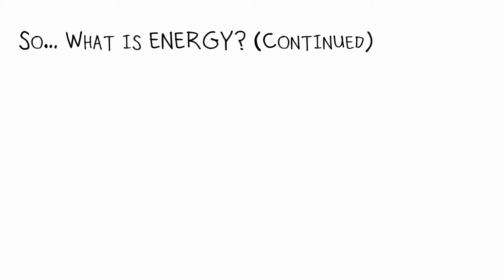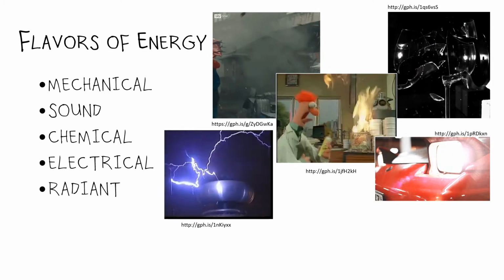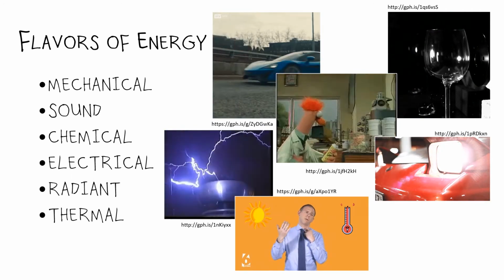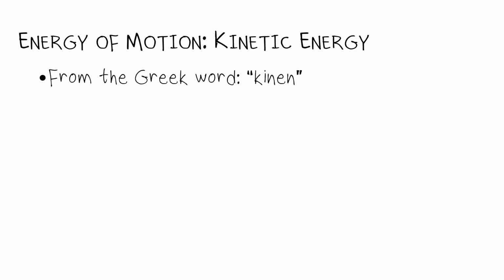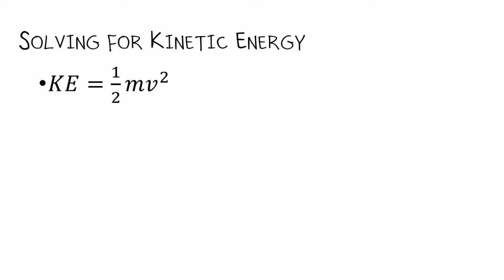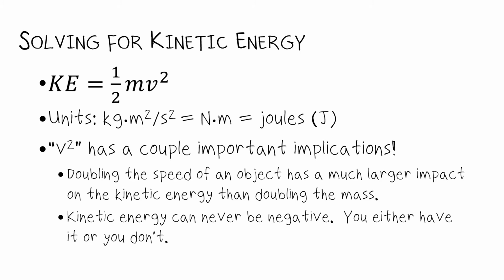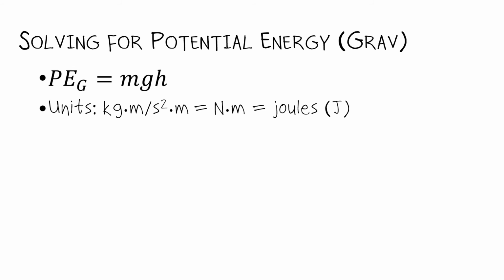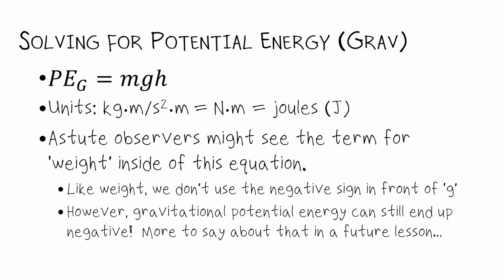TP:Energy/Work/Power (Ep1) - Intro to Energy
From Energy Crises to Energy Drinks, modern society defines itself in terms of 'energy'.  Physics has a couple things to say about the term!

We'll introduce the concept of energy, along with saying hello to Kinetic and Potential Energy.